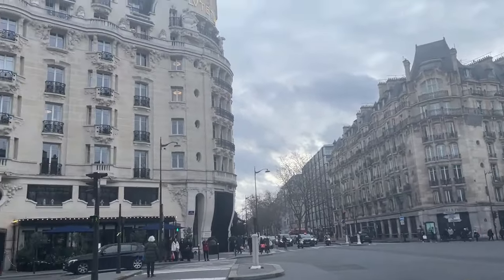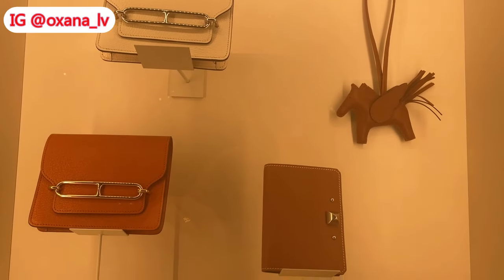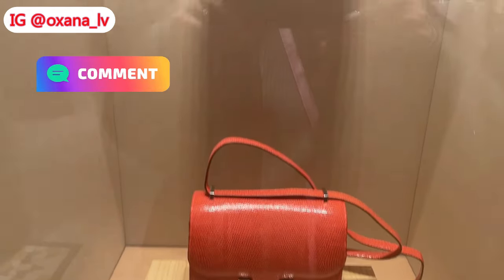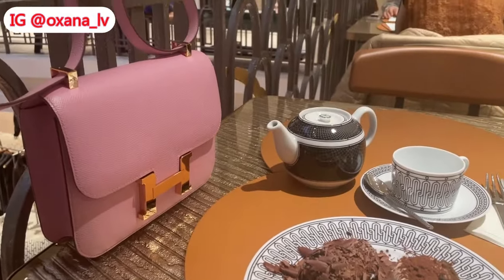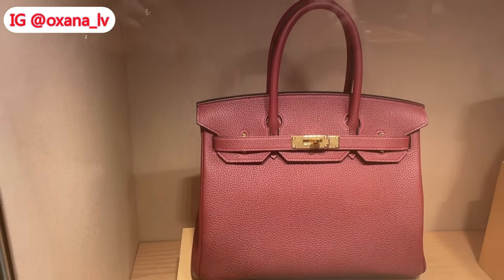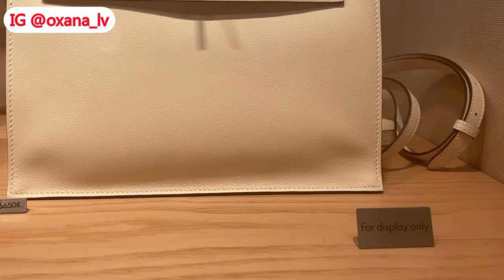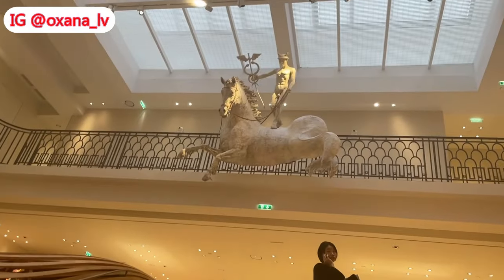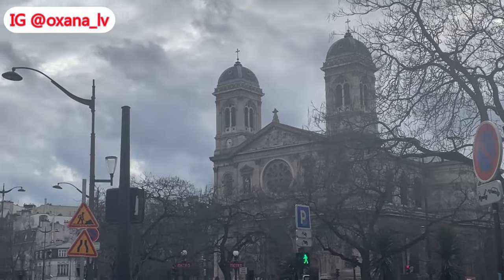Paris Trip 3rd Day of SHOPPING Hermes Birkin Hermes Kelly Hermes Constance & Hermes Cafe | OxanaLV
VIVAIA Boots 15% code：oxana15
Special Promotion Sale up to 30% during Black Friday

Mini Lindy:
Birkin 25 Rouge:
Kelly 28 Black:
Birkin 30 Ostrich:
Evelyne TPM Gris:
Mini Bolide 25 Mushroom:
Mini Bolide Black:
My Dior Earrings:
My lipstick 💄Hermes:
My Perfume Chanel:

My Blouse Ted Baker:
Ted Baker Blouse Black
Pandora Earrings:
Hermes CDC:
Black/Gold:

My top Club Monaco Best Seller Black/White

Cannot be combined with any other codes
MY LOOK:
Retrofit Denim
Option1:

Club Monaco Shirt:

Lily Silk Sweater:

MAC red lipstick:
LV Zippy Coin Purse:
LV 6 key Holder:
LV Pochette Métis Reverse:
Shop my Style:
LilySilk pyjama
LilySilk pillow case
LilySilk blouse